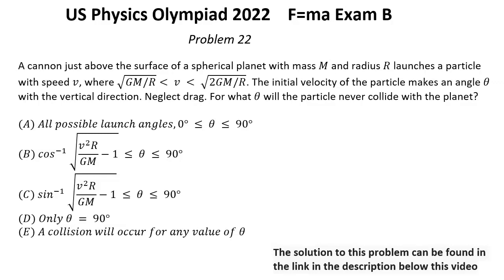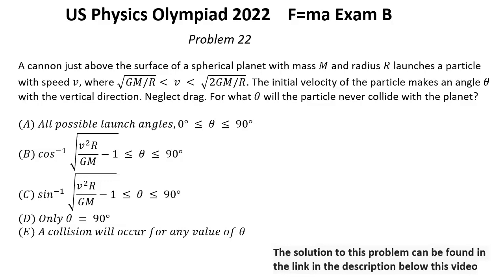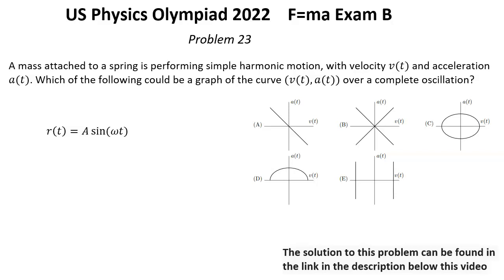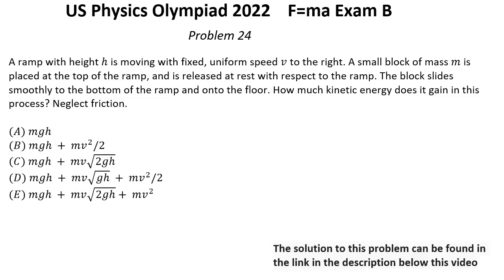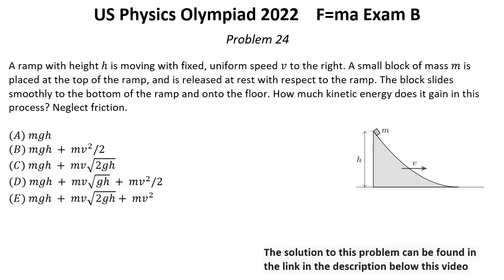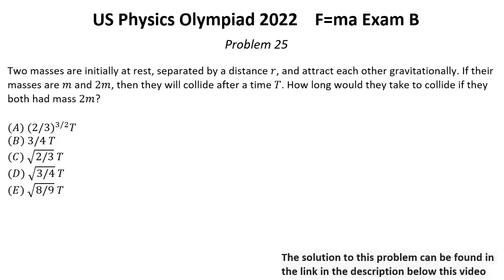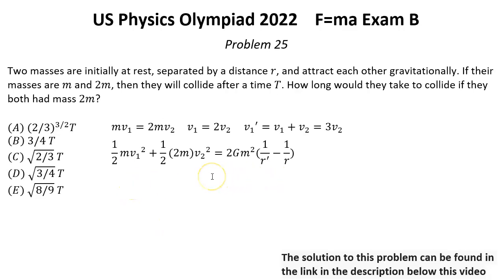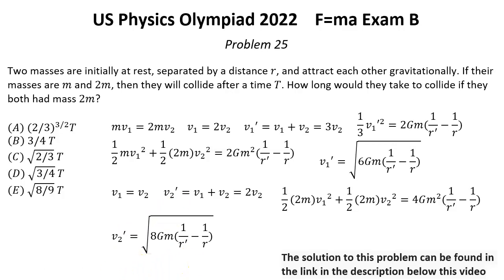US F=ma Physics Olympiad 2022. First Round. Exam B. Solutions of problems 22-25 of 25. Mechanics